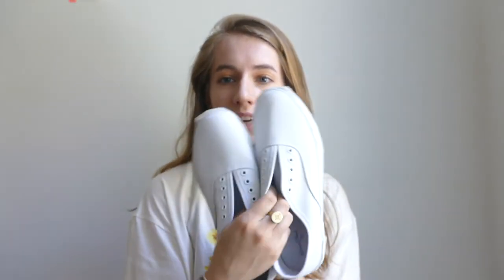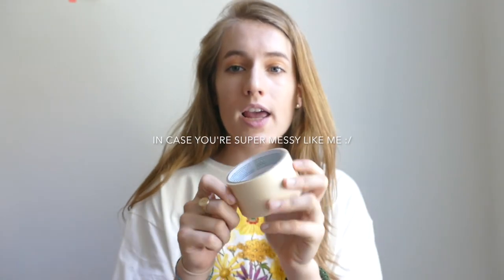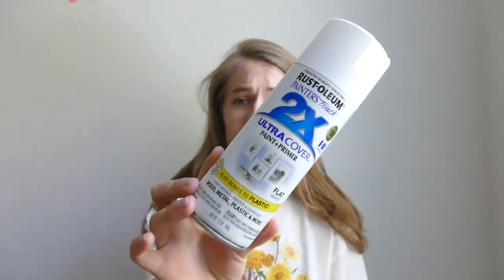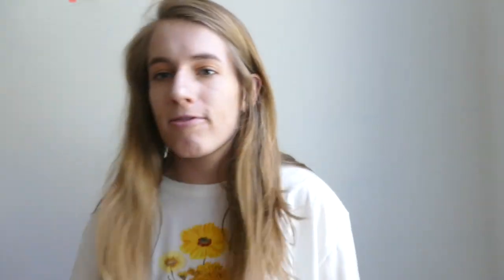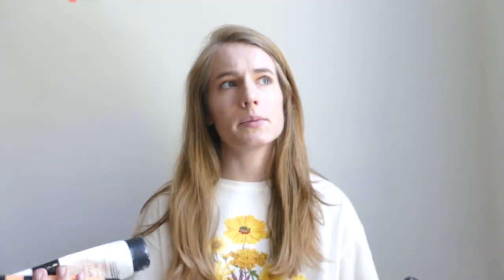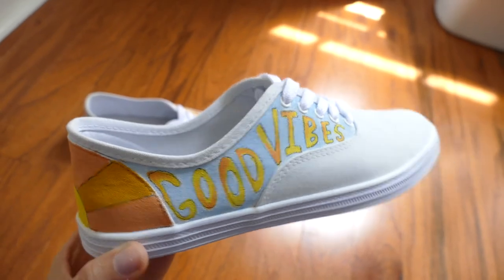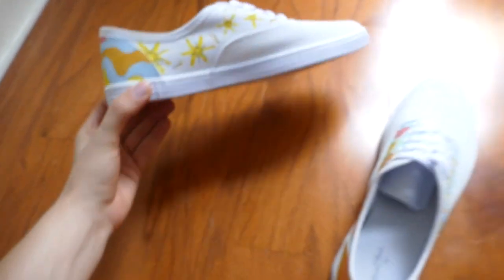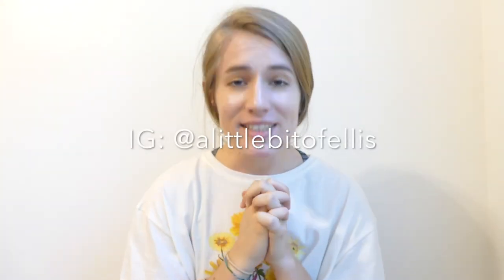SUMMER VIBES PAINTED SHOES TUTORIAL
Here's a fun at home project for ya! These shoes required a few materials and were pretty dang easy. I added a little summer spin to the theme to get the summer vibe I wanted, but you may take creative license and do your own thing!! I hope you enjoy this tutorial and make some one of a kind shoes!!!

Materials
- White Sneakers: $14.99 at Target
- General Purpose Tape (or painters tape): $2.94
- Primer: Rust-Oleum White Primer $3.99
- Acrylic Paints: $5.99 @ Hobby Lobby
- Sealer: Mod Podge Acrylic Sealer $8.99